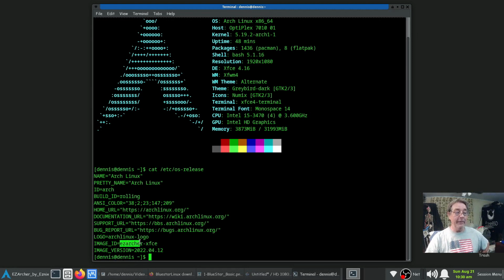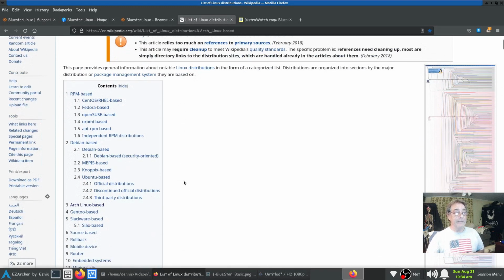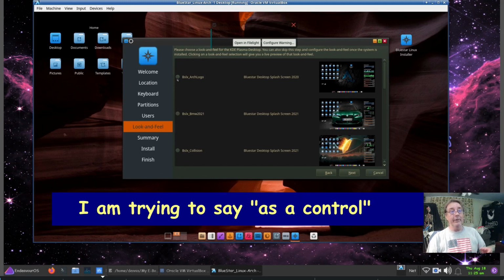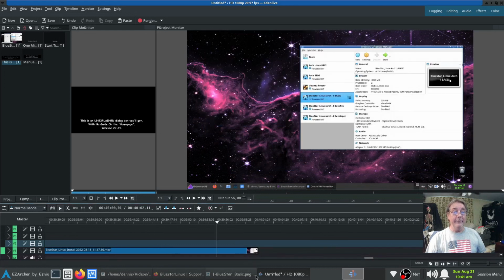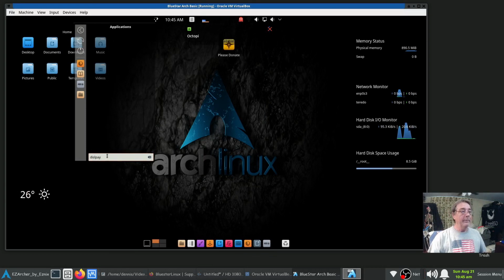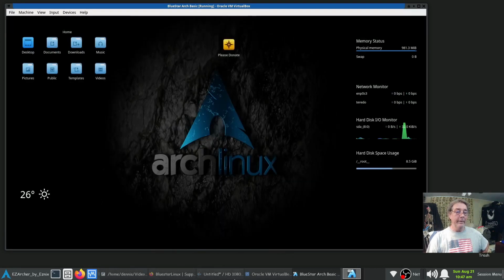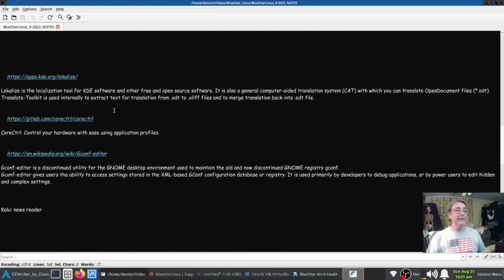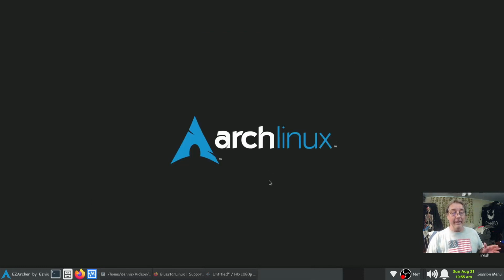BlueStar 5.19 Based On Arch Linux KDE Plasma DE Where Is The Documentation On BlueStar Located???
BlueStar Linux Arch spin
 three edtions - desktop, deskpro and developer
From FB:  Bluestar Linux is provided in 4 distinct distributions - Desktop, DeskPro, DeskPro-Developer and Desktop-E17.

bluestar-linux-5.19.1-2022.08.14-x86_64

Supports both the i686 and x86_64 platforms, Bluestar uniquely provides additional versions prepared specifically for the Intel GMA3600 graphics chipset at a 1024x600 resolution.

BlueStar Linux needs and should have more/any, even some useful documentation on the few web links available. Even with all the software options it seemed stale. Like no one really cares enough to make the effort to expound on BlueStars  capabilities and try to be more clear on the installers(s). Updates are listed on the D-Watch page regularly, so where is the improvements go?
I have come away from BlueStar Linux feeling kinda confused & very disappointed. Not a great user experience for me.